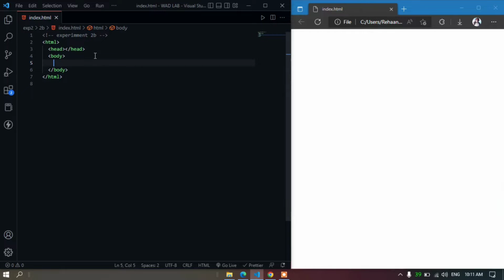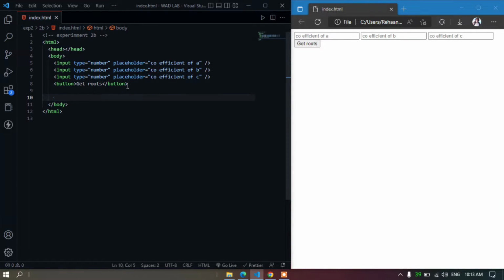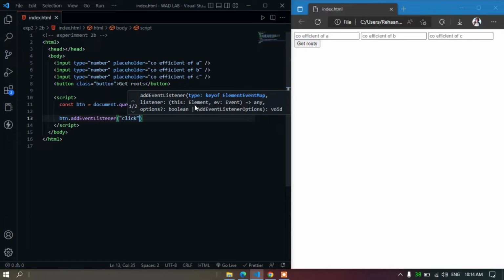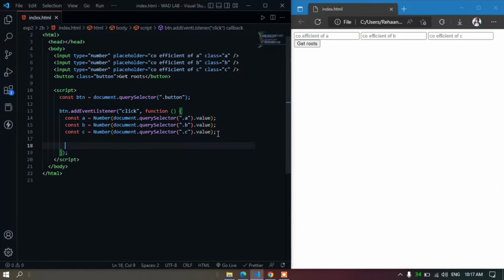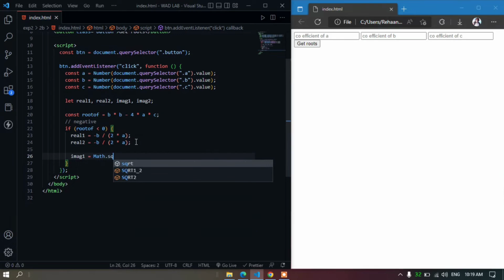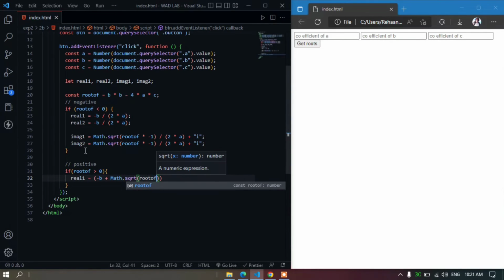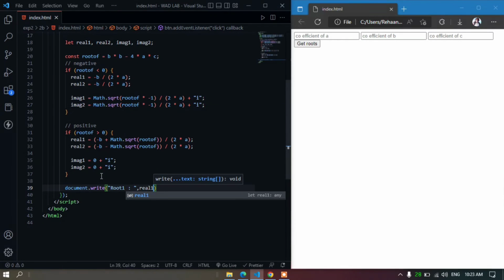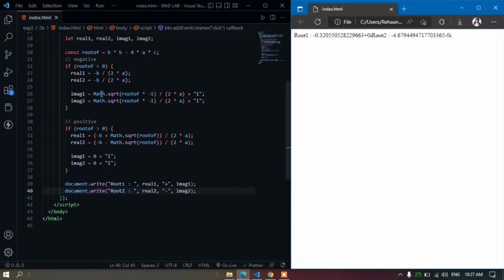Roots of Quadratic Equation using JavaScript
2(b). Develop a Java Script embedded XHTML file for Determining the roots of Quadratic Equation. Use document.write to produce Output.